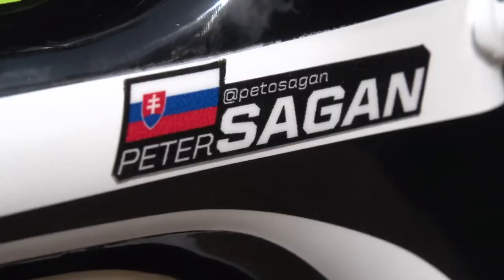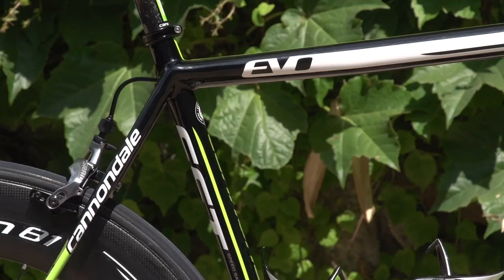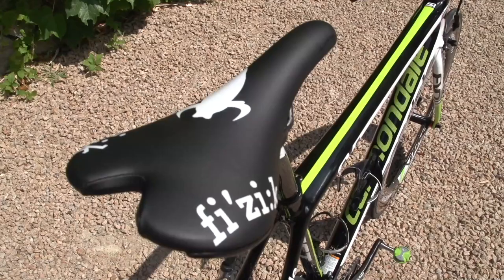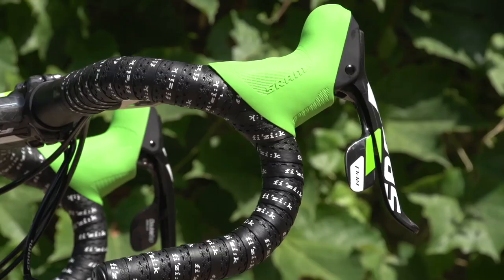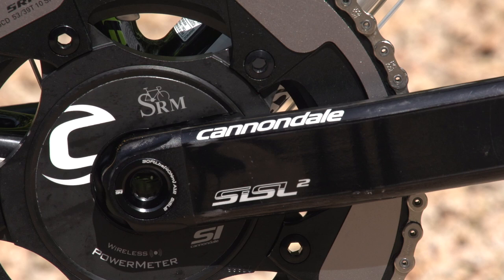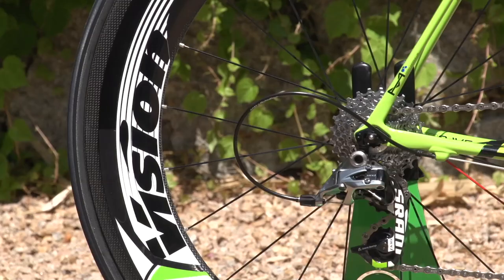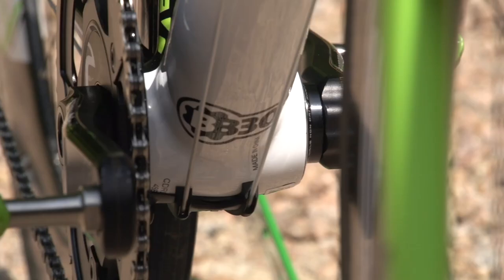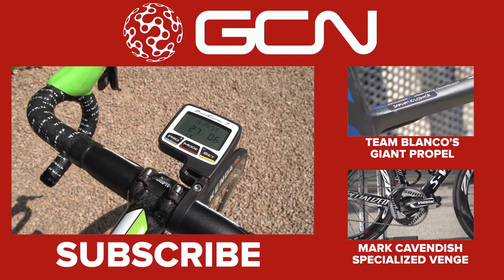Peter Sagan's Cannondale SuperSix Evo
Peter Sagan's rode his Cannondale SuperSix Evo to the Tour de France green jersey. We took a look at it at the 2013 Tour de France.

Peter Sagan, last years green jersey, enters the Tour fresh off a victory in the Slovakian national championships. Ahead of the Grand Depart in Corsica, we took a look at his custom Cannondale SuperSix Evo.

Sagan's bike is equipped with SRAM Red 10 speed and a Cannondale chainset, FSA finishing kit and Vision wheels. Sagan perches on a Fi'zi:k Aliante saddle.

Although the kit may sound standard, Sagan's bike is far from it. It has custom weights to meet the UCI weight limit, you won't find this size in the shops, and the SRAM Red could be SRAM 'green' with custom accents and details.